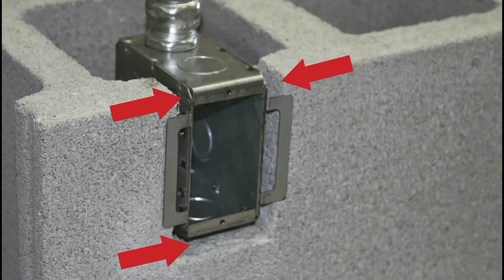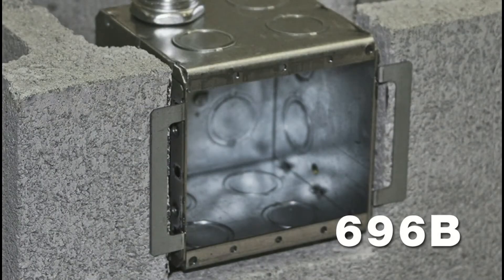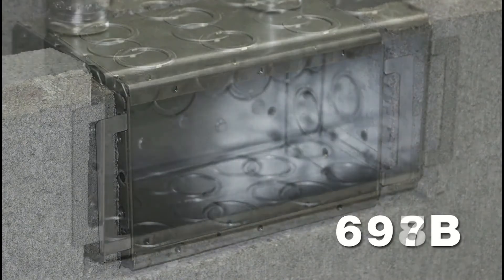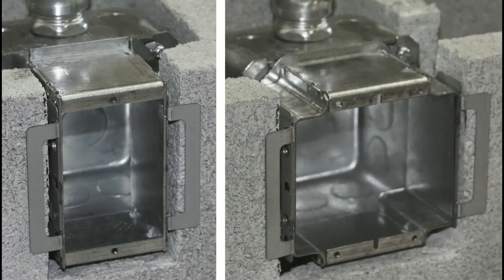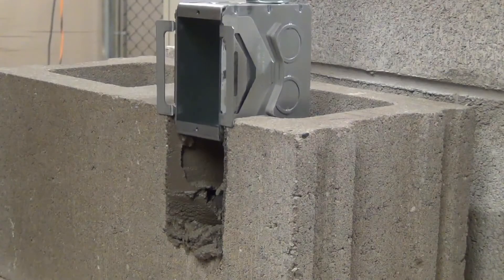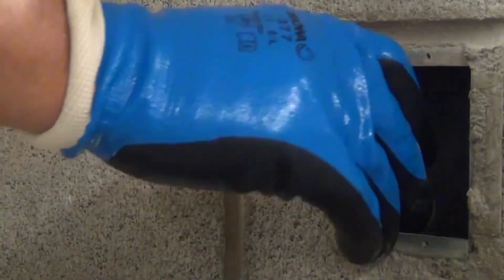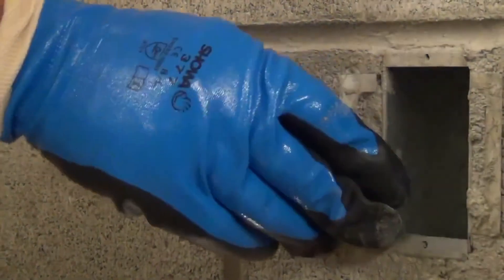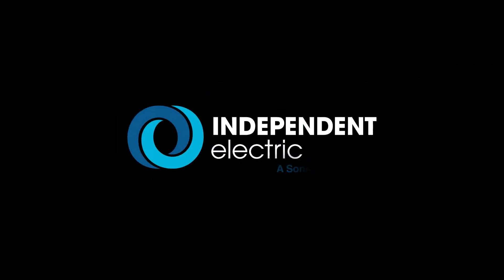Hubbell Raco Block-Loc Masonry Boxes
695B, 696B, 697B & 698B

Integral brackets securely hold box to concrete block from front and back in masonry block walls, even in irregular openings
Gangable masonry boxes offer the option of constructing a box to hold two or more devices
TKO® Knockouts allow for design and installation flexibility